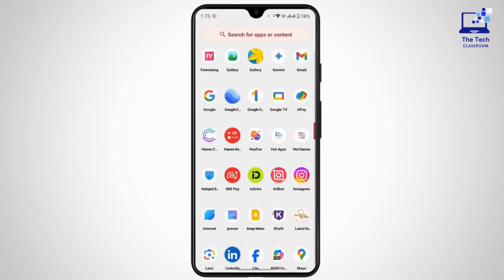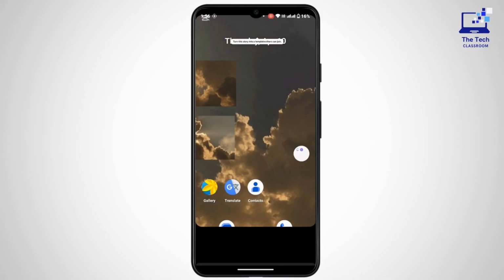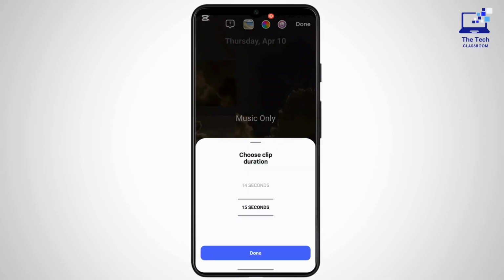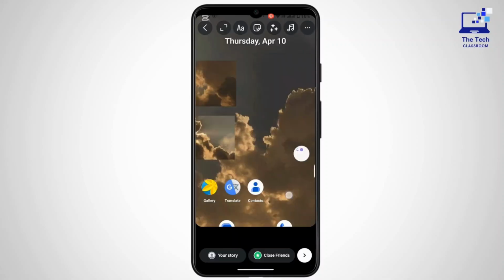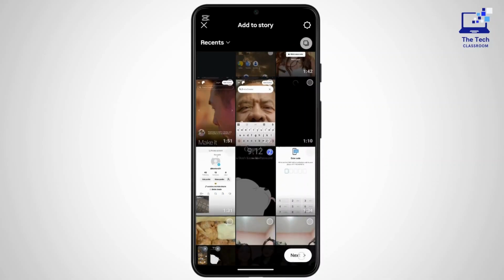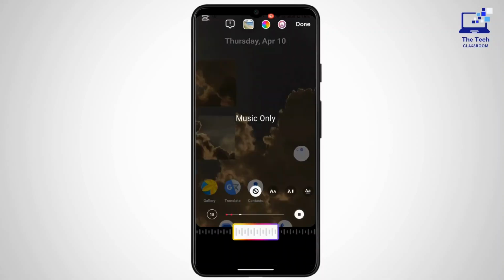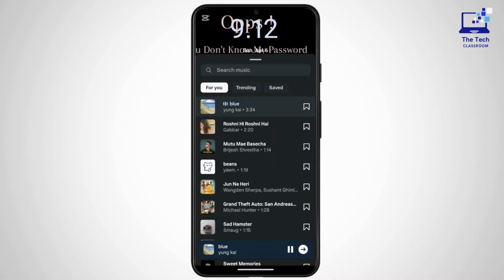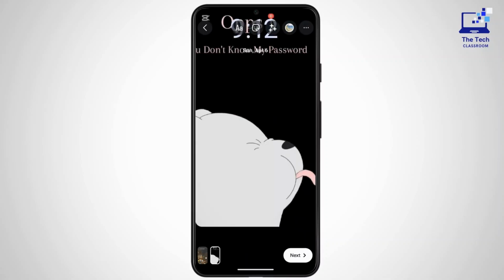How to Make Instagram Story Music Longer Than 15 Seconds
In this tutorial, learn how to make Instagram story music longer than 15 seconds. By following a few simple steps, you can extend your favorite songs across multiple slides in your Instagram stories, giving the illusion of one continuous music track. Watch this step-by-step guide to make the most of your Instagram stories and keep the music flowing!

Chapters:
00:00:00 - Introduction
Learn how to make Instagram story music longer than 15 seconds.

00:00:10 - Open Instagram and Log In
Open the Instagram app and make sure you are logged into your account.

00:00:20 - Add a Photo to Your Story
Tap on "Add Your Story" and select a picture to add.

00:00:30 - Select the Music Icon
Tap the music icon from the menu bar to select your song.

00:00:40 - Timer Settings
Understand the 15-second default timer for music.

00:00:50 - Using Multiple Slides for Extended Music
Learn how to extend the song across multiple slides.

00:01:00 - Select Multiple Photos
Choose multiple pictures to create a continuous music track.

00:01:15 - Customize Music Duration
Select music and adjust the part of the song for each slide.

00:01:30 - Repeat for Continuity
Repeat the process to continue the song across more slides.

00:01:50 - Posting Your Story
Post the story with your extended music track.

00:02:00 - Conclusion
That’s how to make Instagram story music longer than 15 seconds.